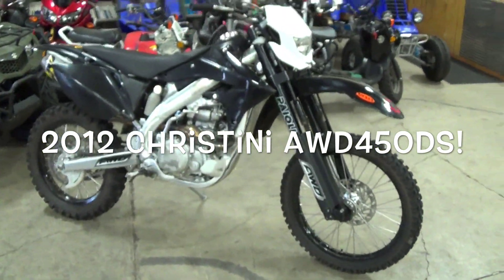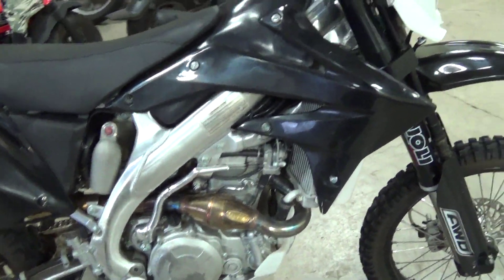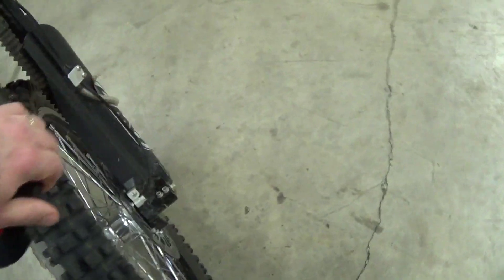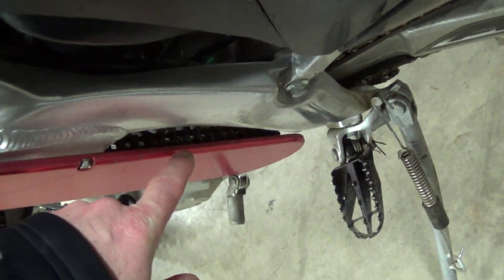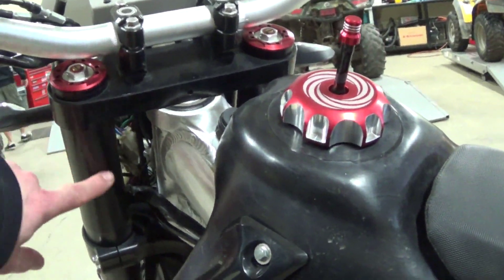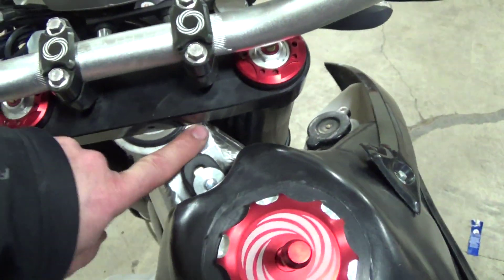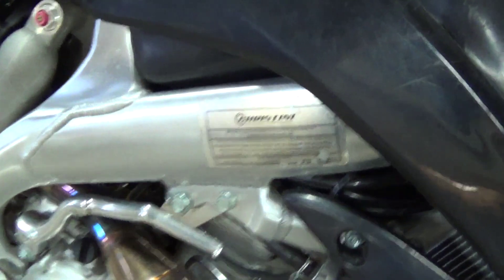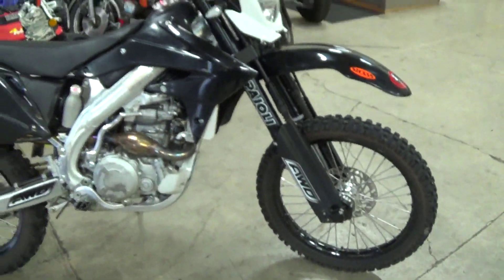AWD Dirt Bike! - 2012 Christini AWD450DS! | ShopTalk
Over the weekend we took in the awesome All Wheel Drive 450cc dirt bike. It's made by Christini Technologies, Inc. The motor seems to be a copy of Honda's CRF450X. The front wheel drive is hydraulically driven, and the pump is chain driven off the countershaft sprocket.

Update: 12/26/13 - The FWD system is 100% mechanical! See this video for an idea of how it all works

Recorded with: Sony HDR-CX220 HandyCam
Converted to MPEG4 with: VideoPad app on 2013 Google Nexus 7
Video Edited with: iMovie on iPad3